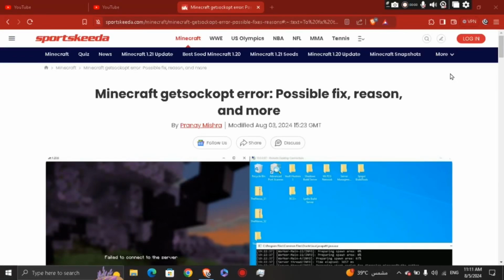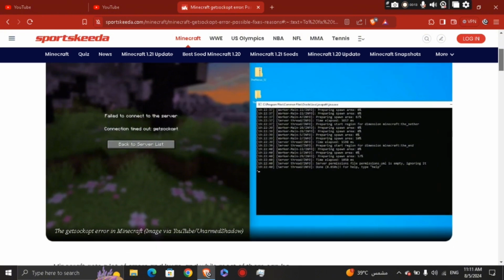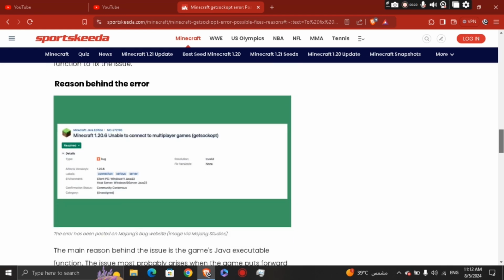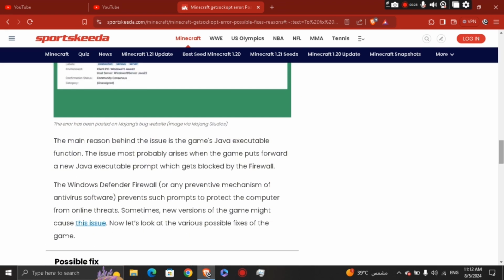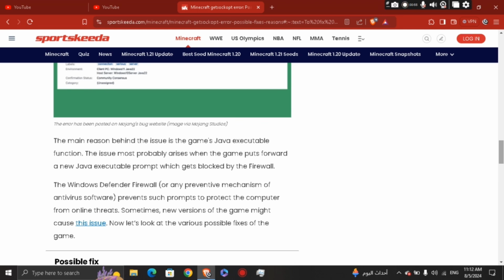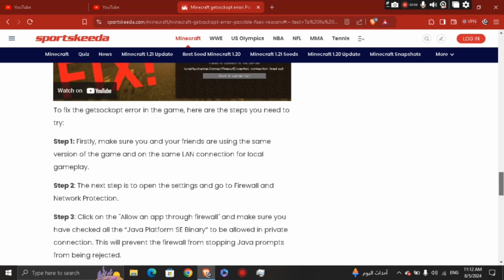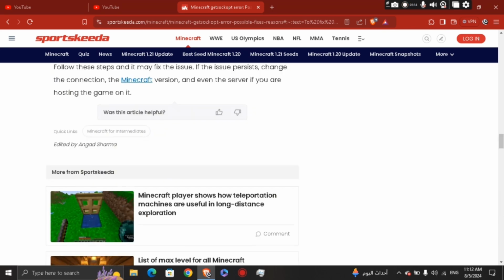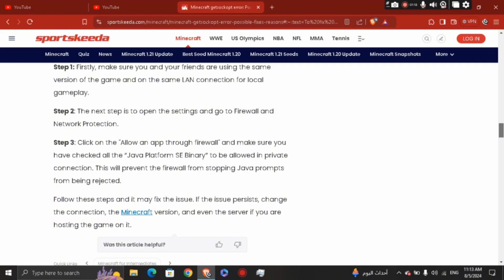How To Fix Minecraft Error Getsocktop - Failed To Connect To The Server Connection Timed Out (2025)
How To Fix Minecraft Error "Getsocktop - Failed To Connect To The Server Connection Timed Out" ⛏️🔧

Hey everyone! 👋 In this video, I’ll show you how to fix the Minecraft error "Getsocktop - Failed To Connect To The Server Connection Timed Out." 🚫🕒 Follow these easy steps to troubleshoot and resolve connection issues so you can get back to your game!